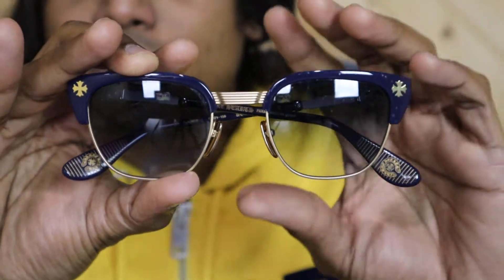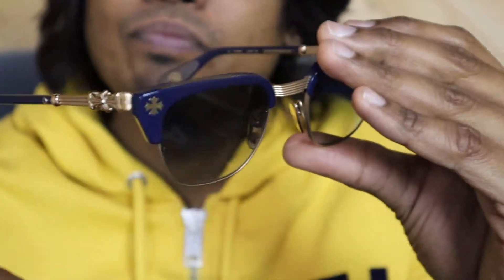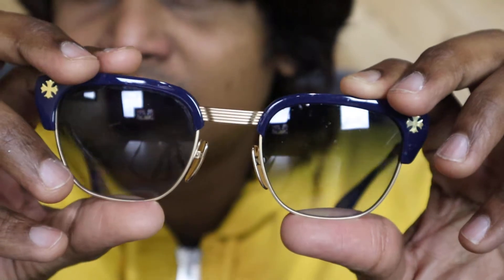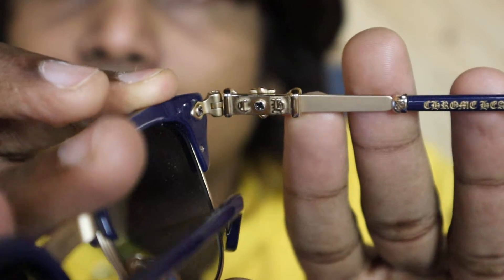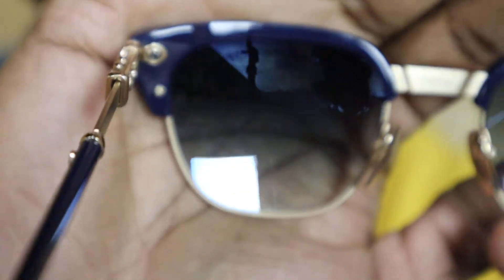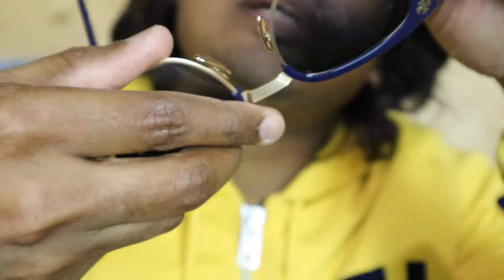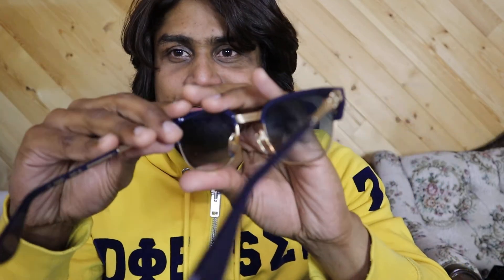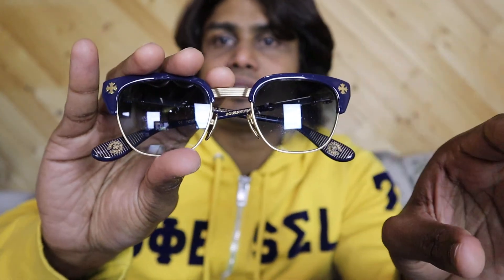chrome hearts bonennoisseur ii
chrome hearts sunglasses bonennoisseur ii